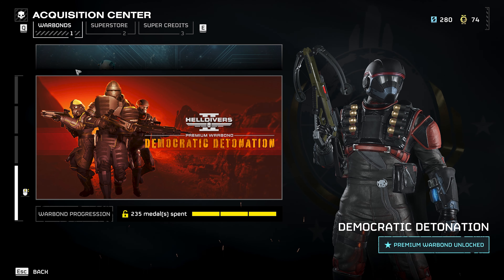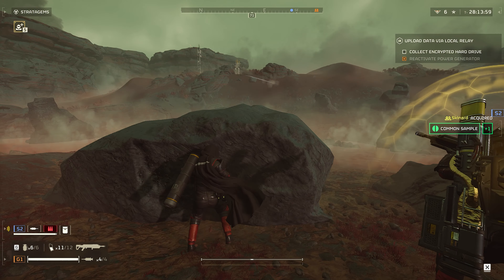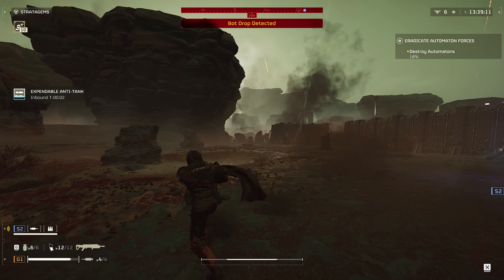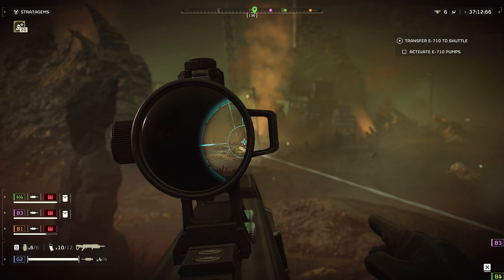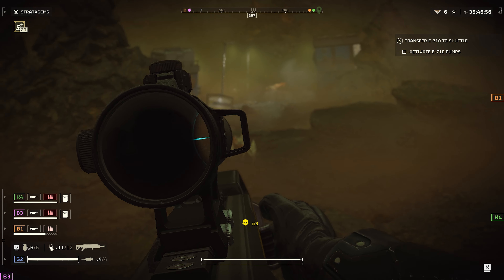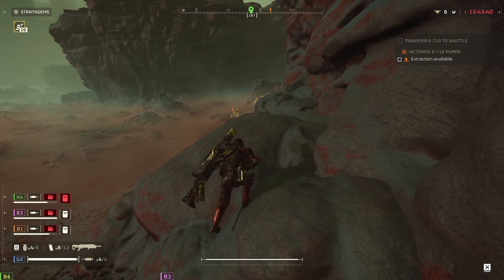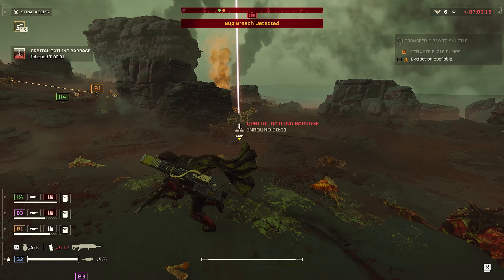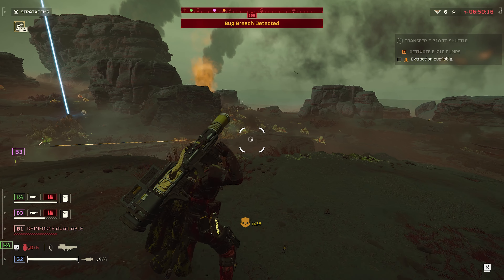R-36 ERUPTOR - Democratic Detonation Warbond| Helldivers 2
Welcome back everyone! If you haven't had the time yet to get the new Democratic Demolitions warbond yet, be sure to grind those Super Credits for Liberty, because you DON'T want to miss out on having this in your arsenal!